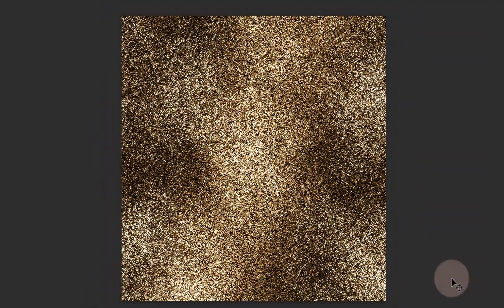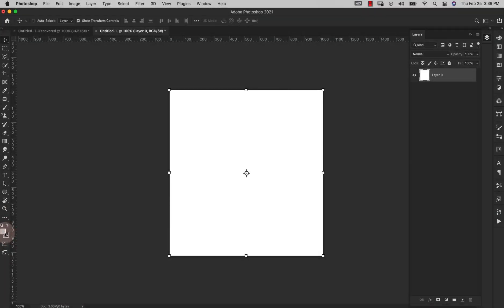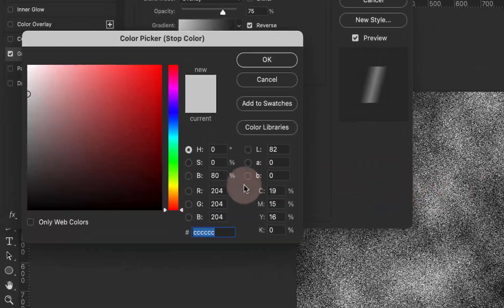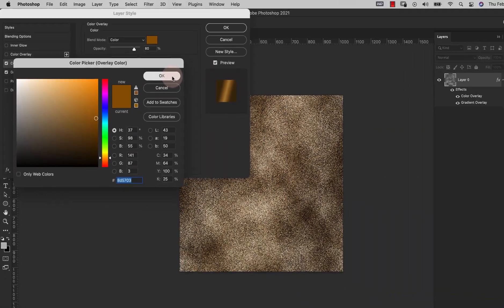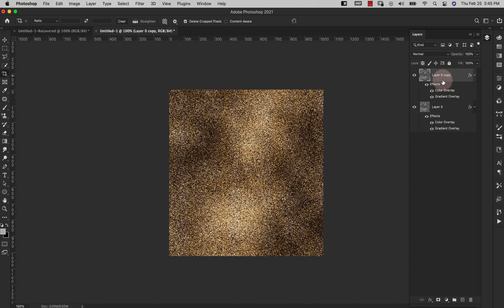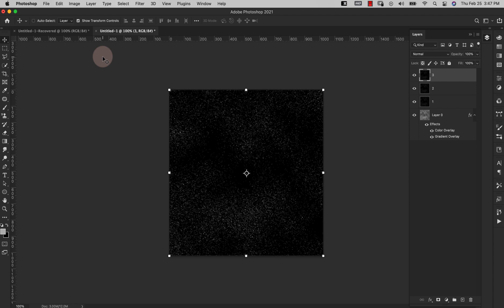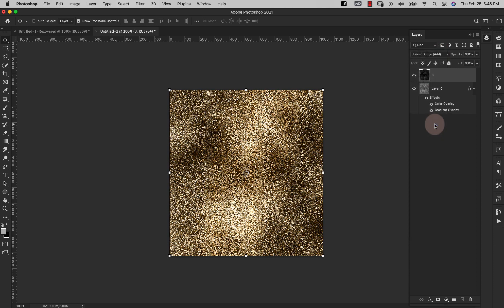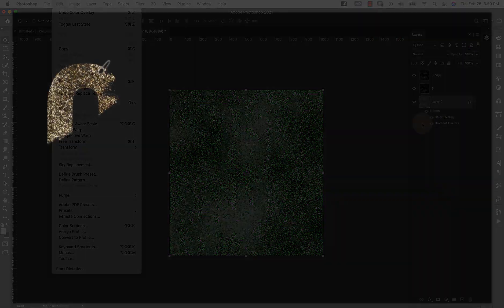Glitter Photoshop Effect (Fine Glitter Texture) How to make a pattern in Photoshop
In this glitter Photoshop effect tutorial, you'll learn how to make a super fine high shine glitter texture in Photoshop. Use the base Photoshop glitter texture to create rose gold, silver, or any other metallics.

High-shine foil Photoshop Tutorial
Glitter Photoshop Tutorial
Gold Foil Photoshop Tutorial

IMPORTANT NOTE ON SOFTWARE:
To get the same effect I achieve in some videos you will need a drawing tablet. You can get some very inexpensive tablets. I added some links to some tablets below. I own both of these, both are very good drawing tablets.